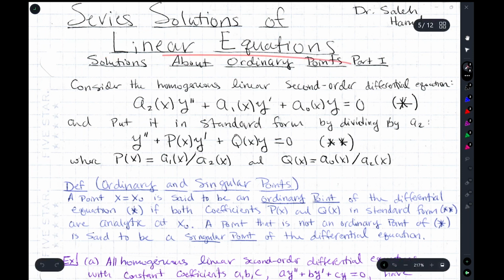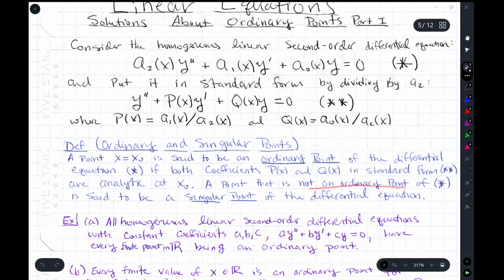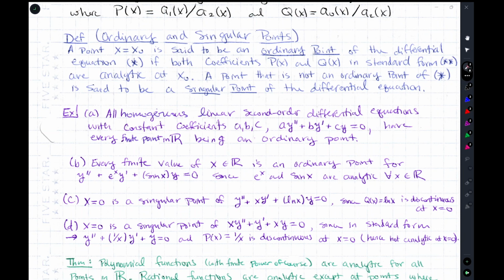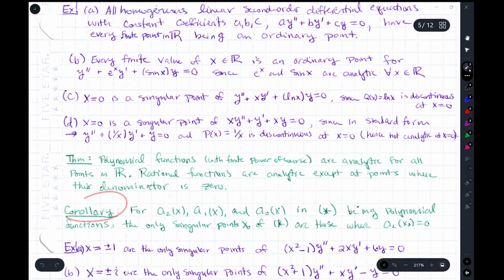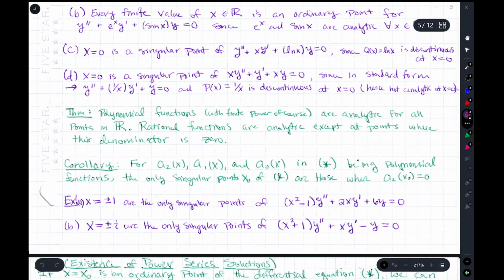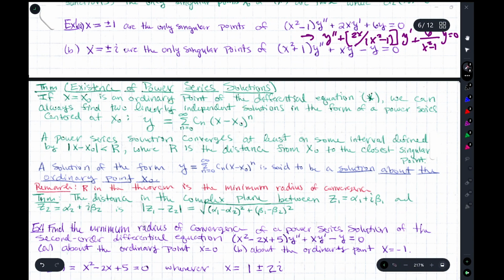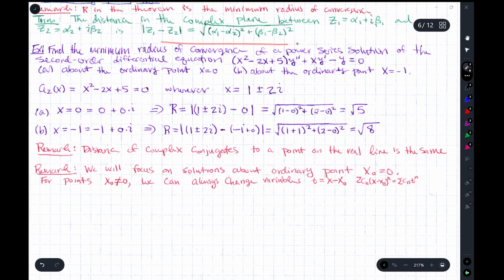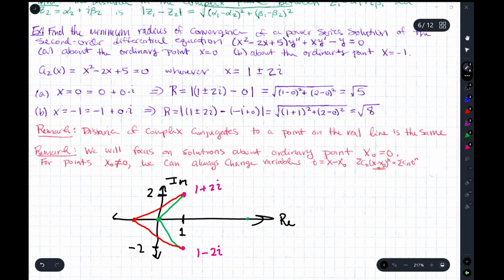ODE E46 Series Solutions of Linear Equations: Solutions About Ordinary Points Part I